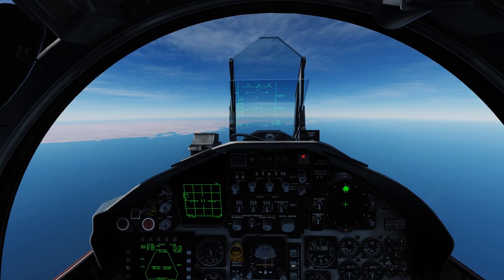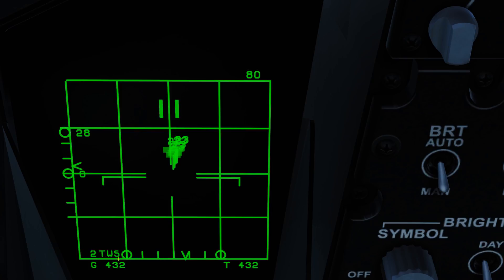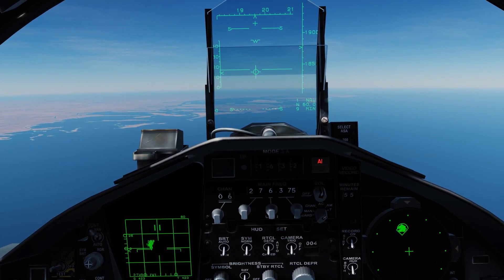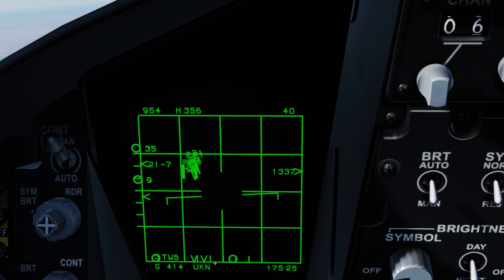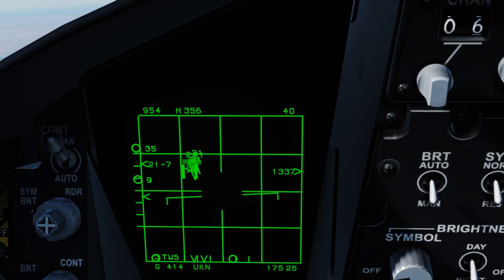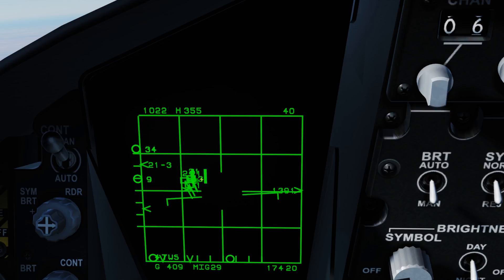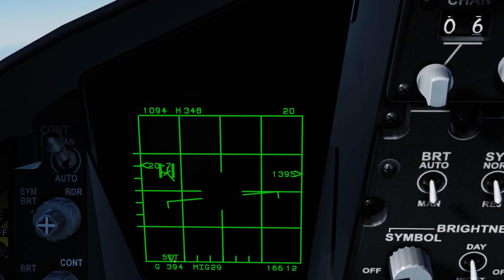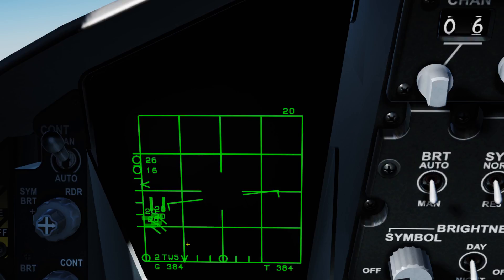Basic Fundamentals DCS World: F-15C - AN/APG 63 Radar Part 3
DCS World
Today, we will finish the basic training needed for the AN/APG-63 Pulse Doppler Radar. More specifically, we'll be talking about Track While Scan (TWS). Next, course we'll start diving into the missile systems.